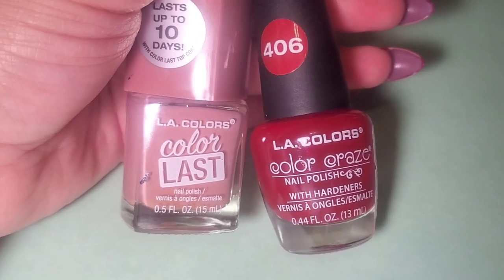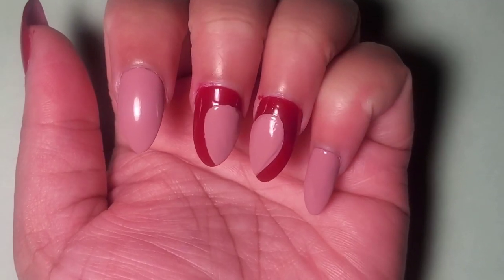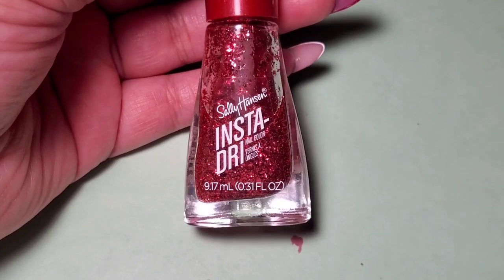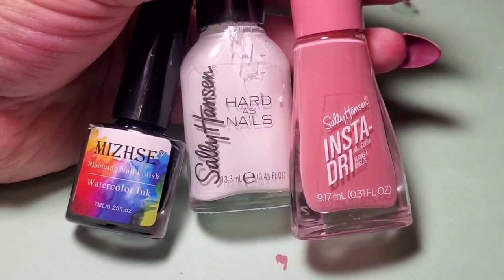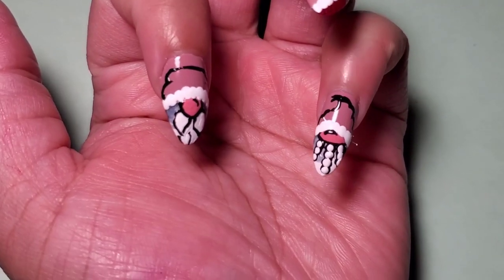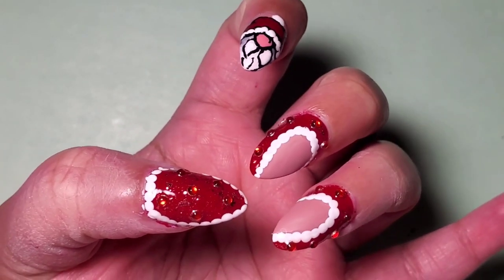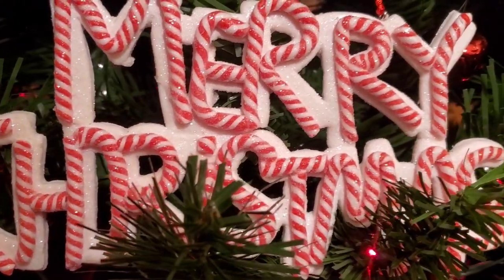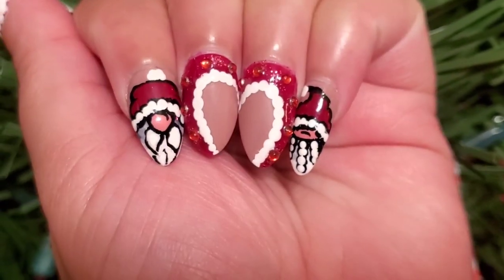Gnome Christmas Nails | Simply Ne'qua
Hello everyone!! It's time for Christmas and here is some fabulous gnome Christmas nails. Enjoy! 😊❤️